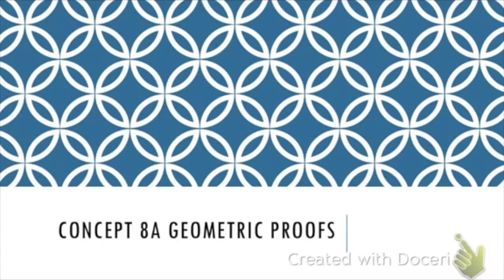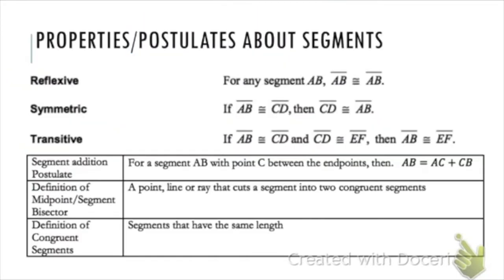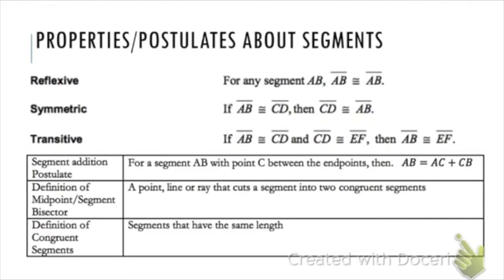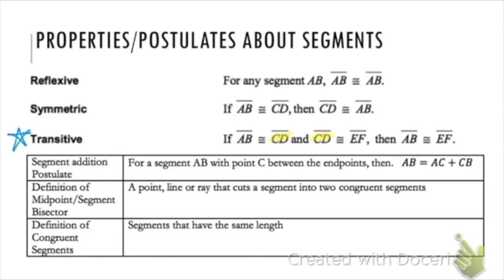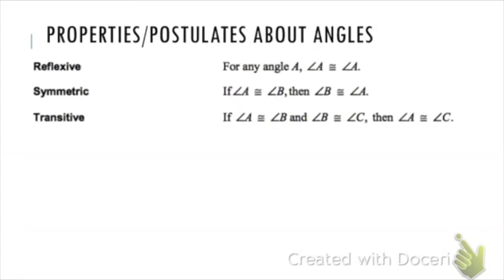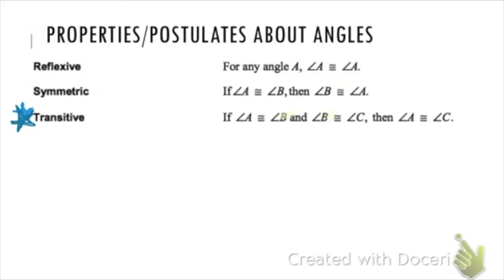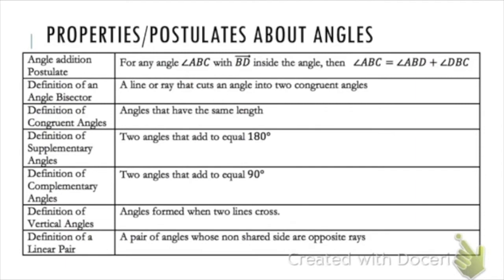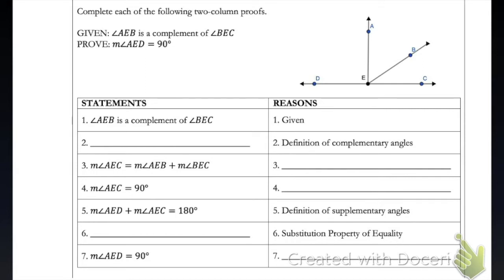Geo-Concept 8A (Geometry Properties & Proofs) - Part 1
Objective: Identify geometric properties and use them to justify statements.